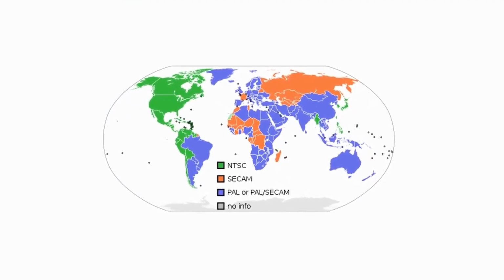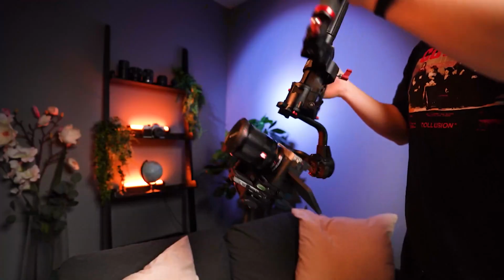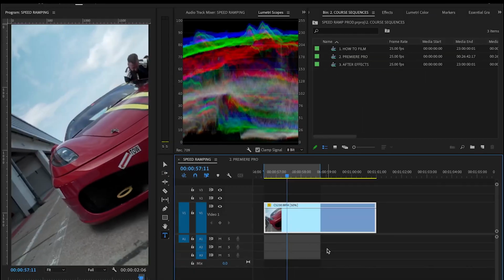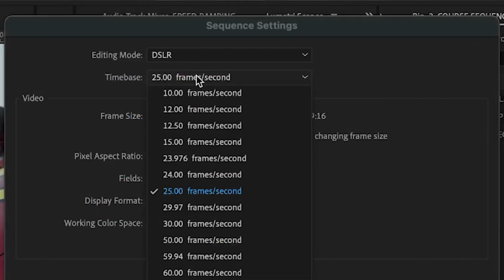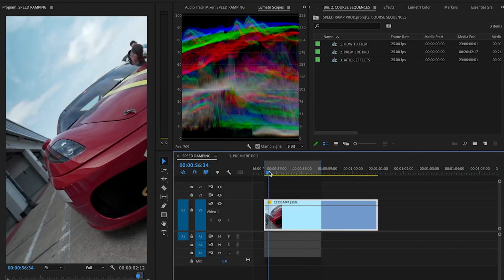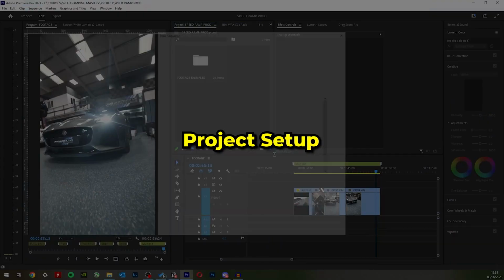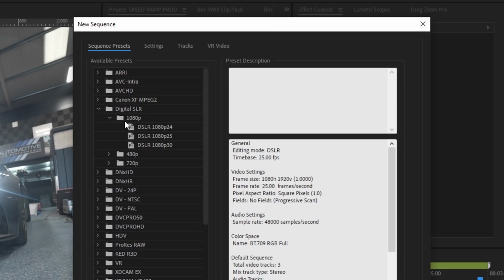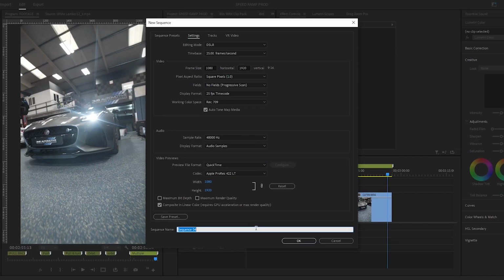Level 0 - PR Setup (Understanding Frame Rates) - in Premiere Pro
Tired of shaky, wobbly, jarring speed ramps that fail to captivate?
ENROLL to rise above mediocrity and embrace the art of seamless visual storytelling with this Masterclass.

Included in this course:
⤵️ Speed Ramping in Premiere Pro
⤵️ Speed Ramping in After Effects

SPEED RAMPING MASTERY
Elevate Your Editing. Transform Your Visuals.

Are you tired of creating shaky, wobbly, and uninspiring speed ramps that fail to leave an impact?

🎥 BONUS: Unlock the SECRETS to filming cars like a true professional—exclusive to this bundle!

What’s Included:
✔ Dynamic Linking (Premiere ↔ After Effects)
✔ Speed Ramp Transitions
✔ Robot Shots

✔ Project Setup
✔ Speed Graph Explained
✔ Value Graph Explained
✔ Avoiding Common Mistakes
✔ Multiple Speed Ramps
✔ Speed Ramp Transitions
✔ Motion Blur (Free & Paid Options)
✔ Basic Stabilization
✔ Advanced (Tracked) Stabilization
✔ Boomerang Effect
✔ Robot Shots

BONUS MODULE: Secrets to Filming Car Videos
🚗 Key to Smooth Footage #1
🚗 Key to Smooth Footage #2
🚗 My Personal Shot List

This is a no-fluff course packed with examples, hands-on footage, and pure, actionable knowledge that will take your skills to the master level.

Stop creating average edits—it's time to stand out.